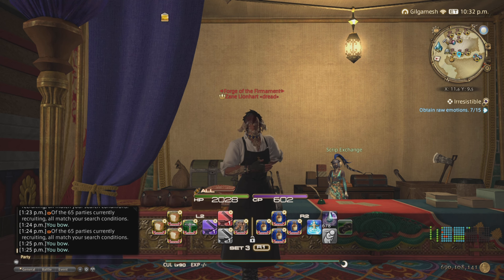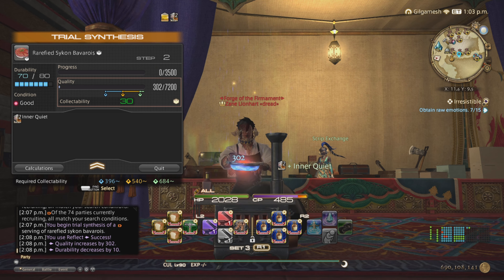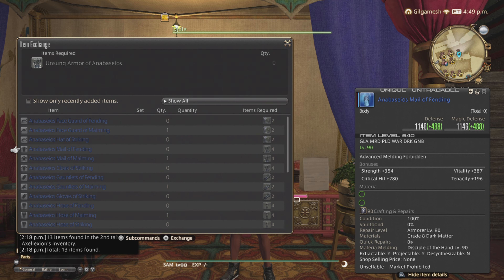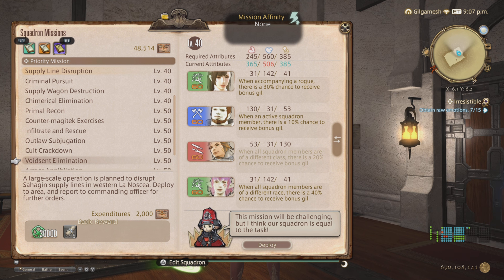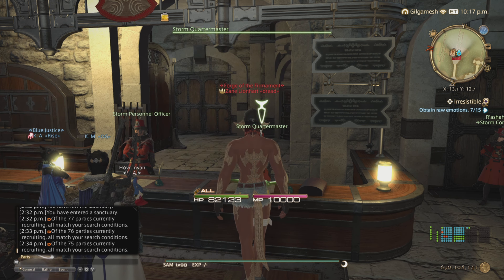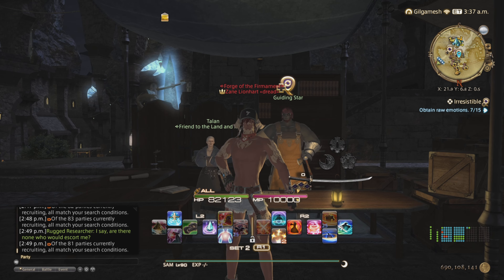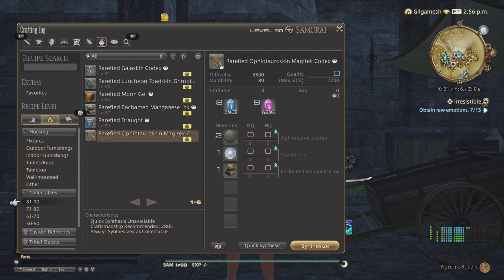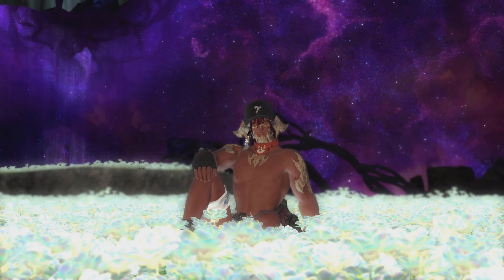5 more things to prep before Dawntrail expansion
in this video i cover 5 things i forgot to cover in my previous prep videos.
superior spiritbonding potions
better crowned pies
spiritbonding manuals if not in a free company
Anabaseios tokens for gear when it becomes desynthable or turnin able to your grand company
craft rarefied sykon bavarois for scrip turn ins for master recipe books when they drop on savage day
level blue mage to 80 for update.